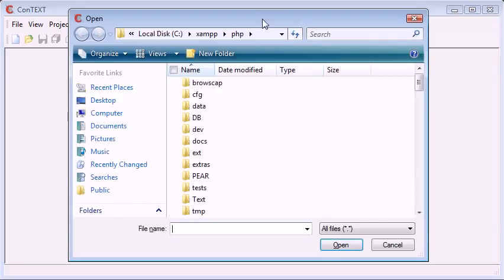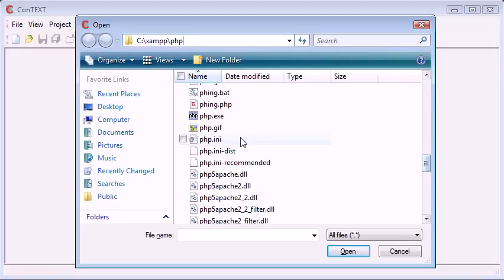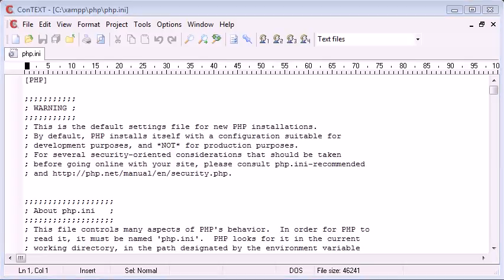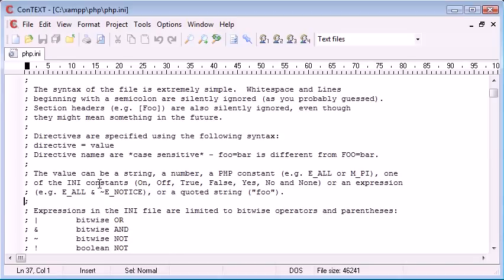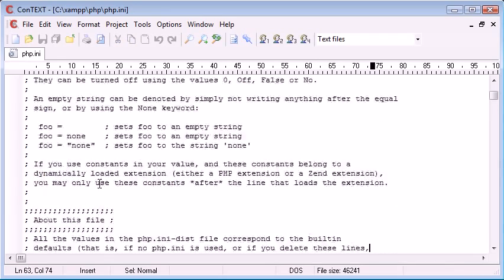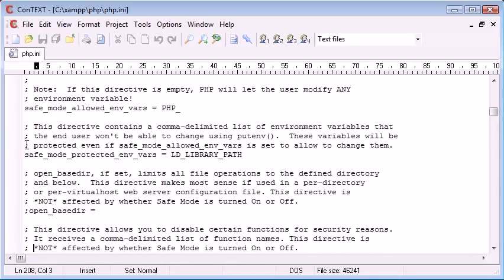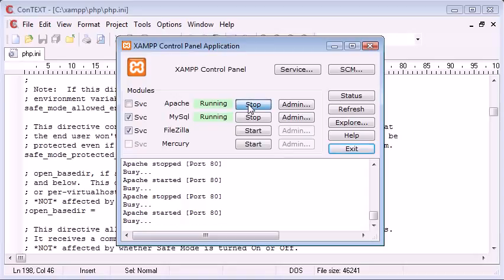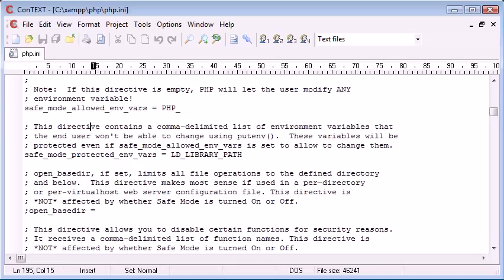Beginner PHP Tutorial 7 The php ini File